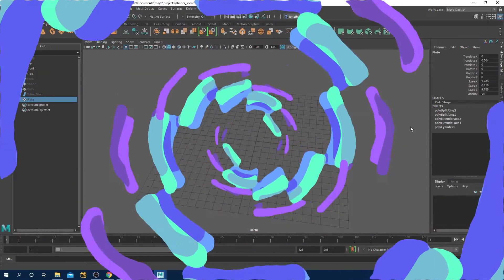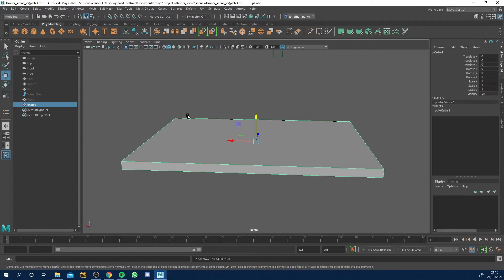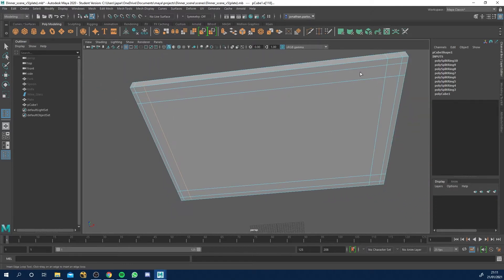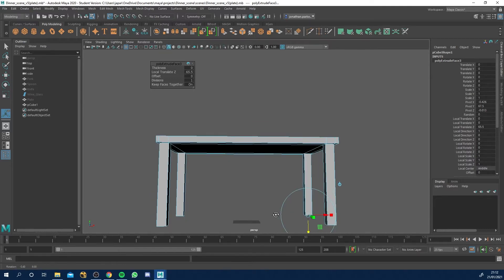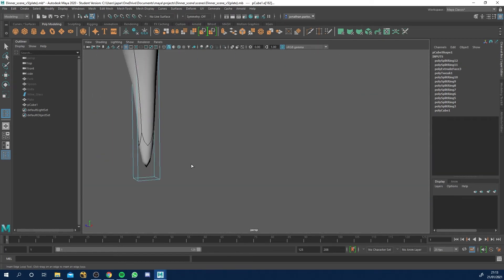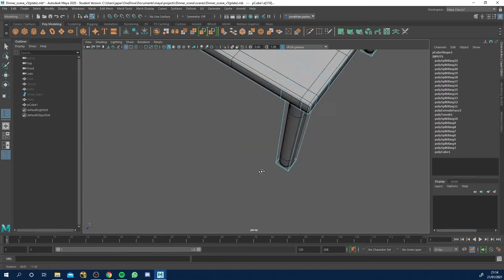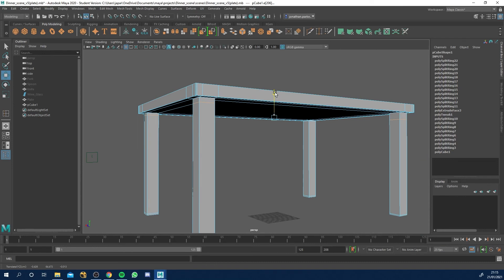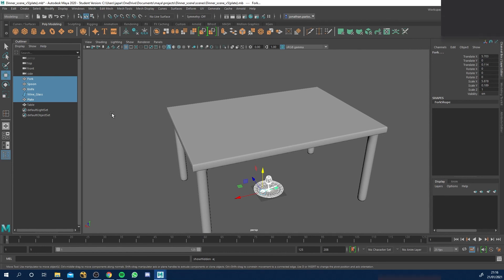How to model a dinner table in Maya | Intro to Maya 2020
In this video from our 'Intro to Maya 2020' series, I will show you how to model a table in Maya.